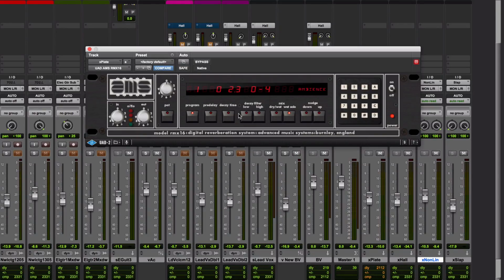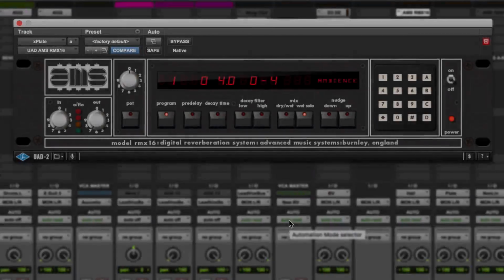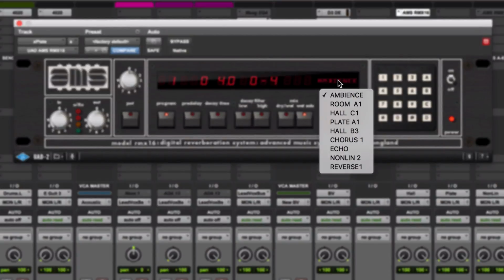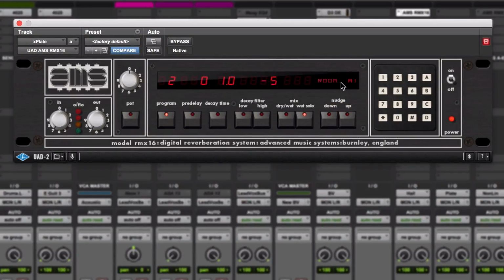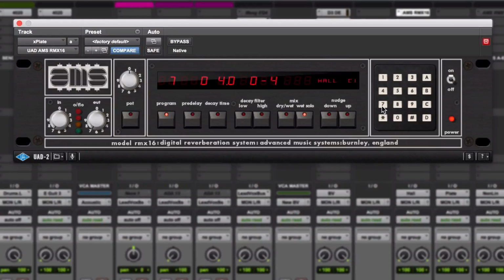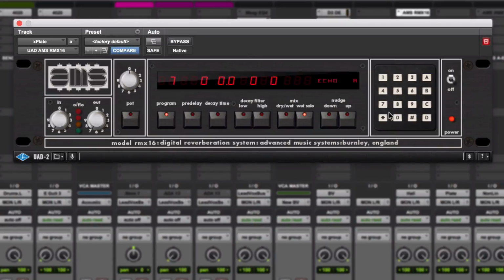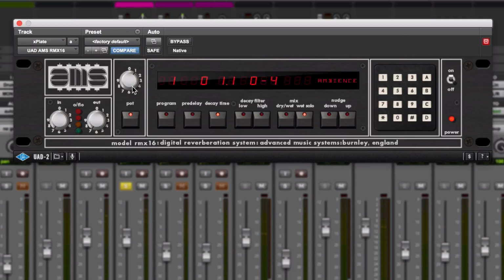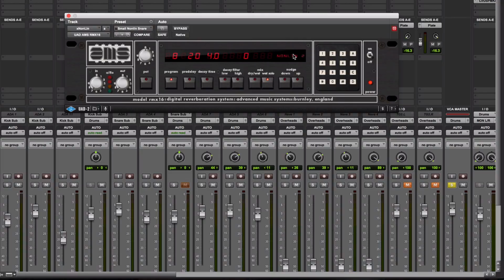A-Z Of UAD - R Is For RMX16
As part of his A-Z of UAD series on Pro Tools Expert Julian Rodgers looks at the AMS RMX16 reverb. Famous for its Ambience and Nonlin algorithms, he demos it using Corinna Jane's track "Floodlights".